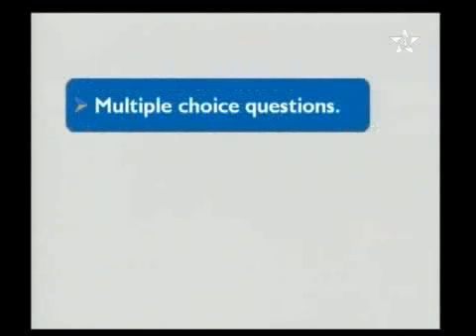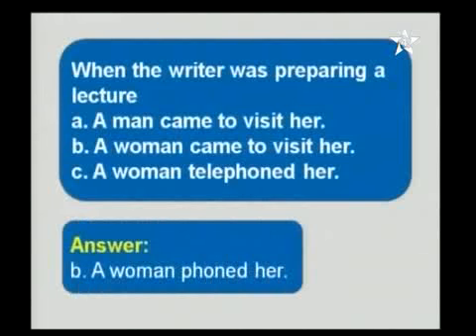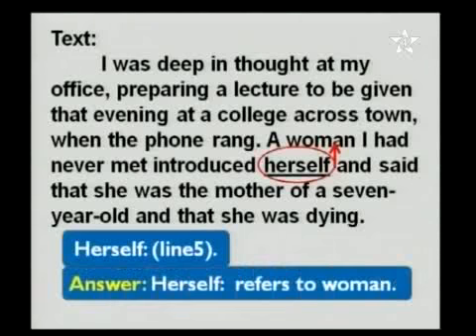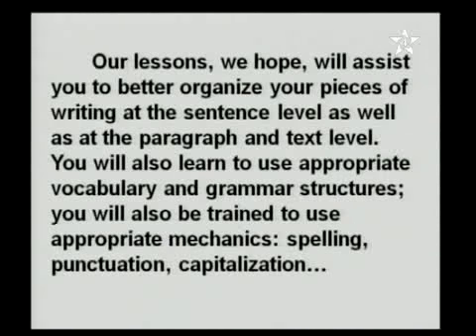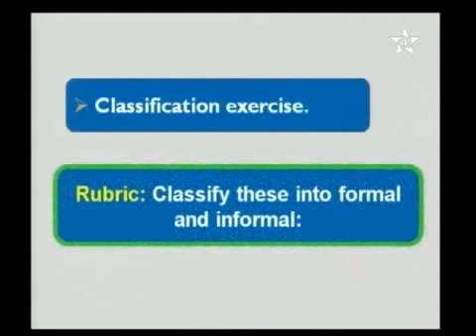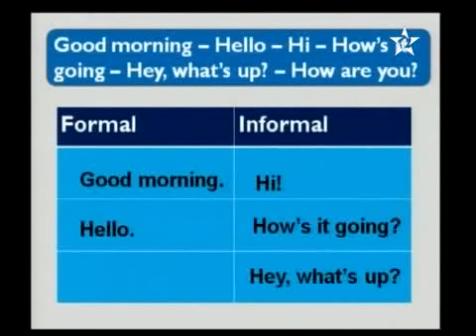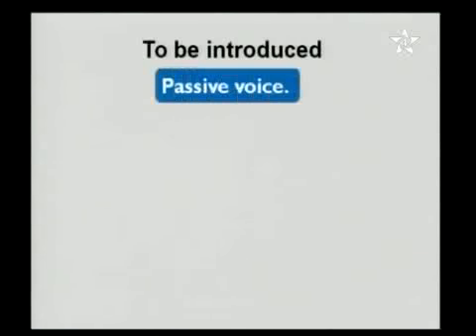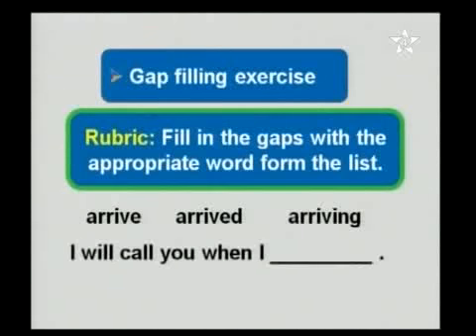English TV English Lessons Programme Overview